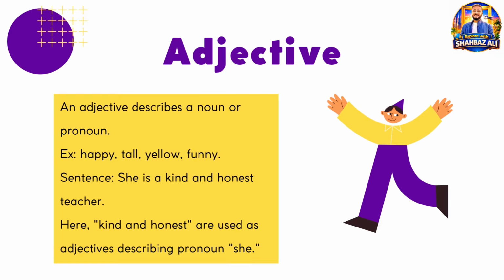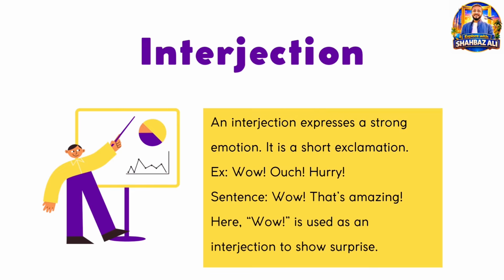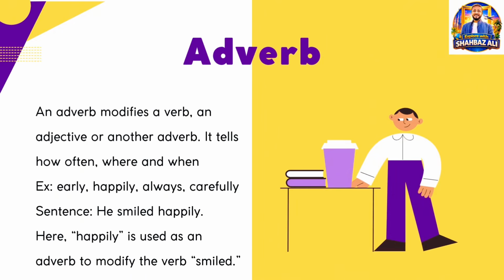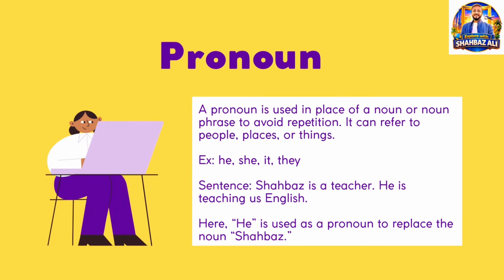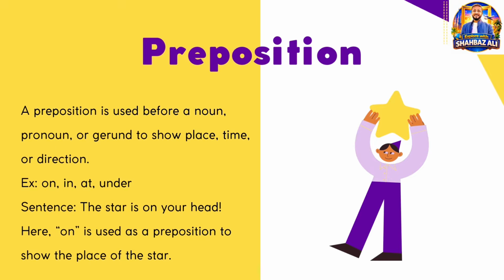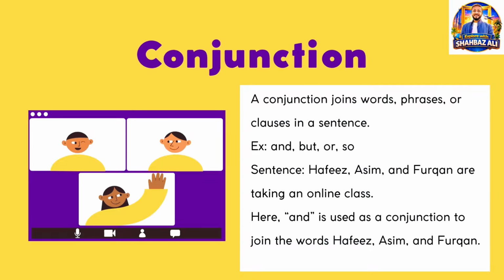Learn All 8 Parts of Speech in Less than 4 Minutes – Easy English Lesson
Learn all 8 parts of speech in just 3 minutes! 🌟
This quick and easy English lesson will help you understand nouns, pronouns, verbs, adjectives, adverbs, prepositions, conjunctions, and interjections in a simple way. Perfect for students, beginners, and anyone who wants to improve their English grammar fast.

⏱ Time-saving English tips for quick learning
📚 Easy examples for each part of speech
🎯 Perfect for exams, school, and everyday English

Watch till the end to master all 8 parts of speech in less than 4 minutes!

Don't forget to:
💬 Comment your favorite part of speech